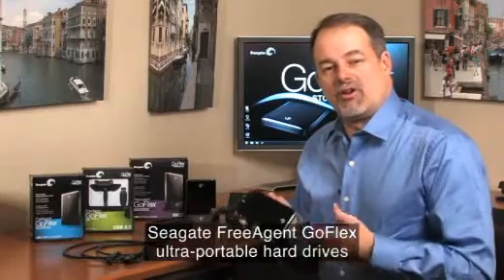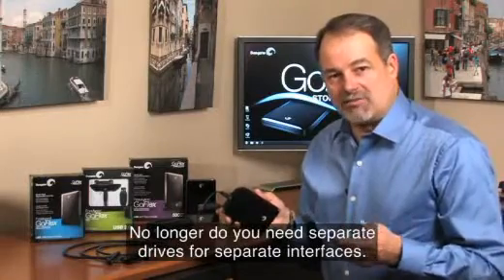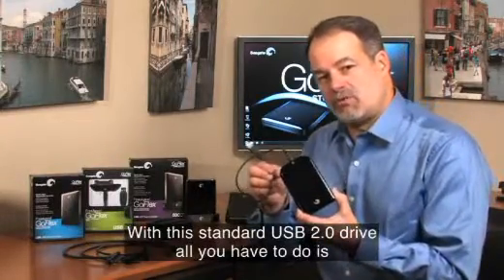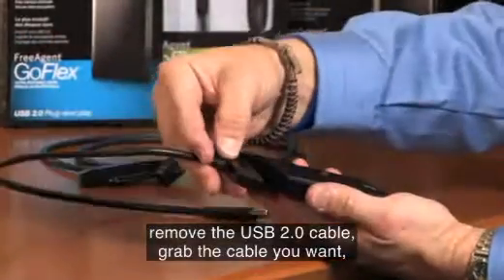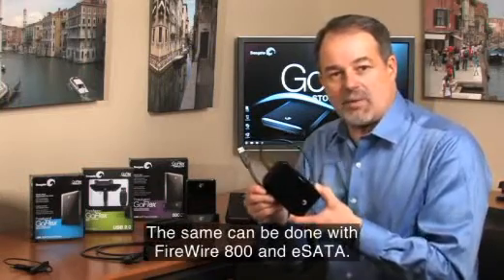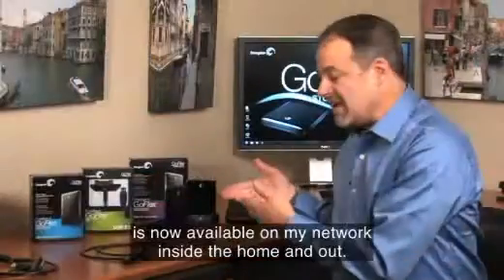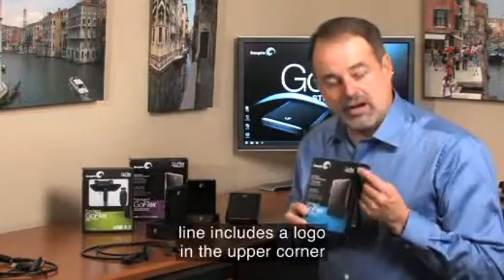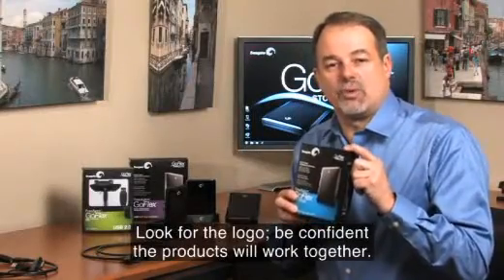Seagate | FreeAgent Storage System Tutorial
The GoFlex Desk external drive lets you upgrade to faster transfer speeds, and customize your experience to suit your digital life.